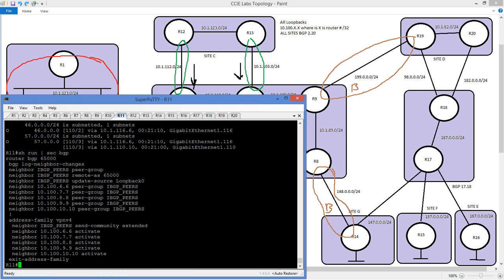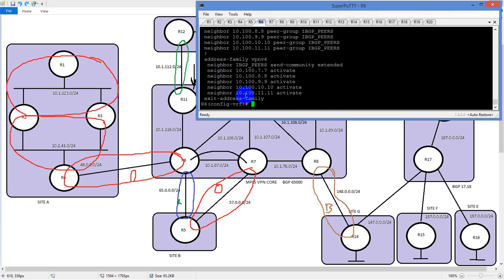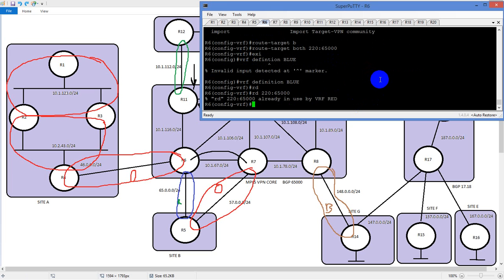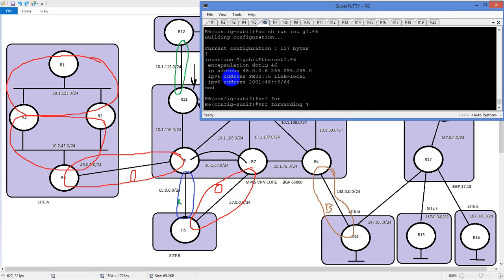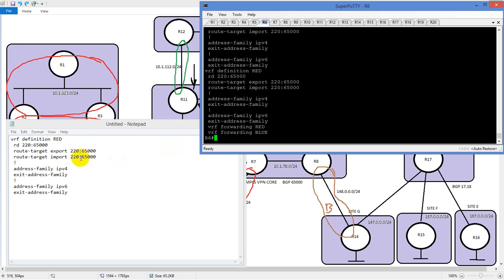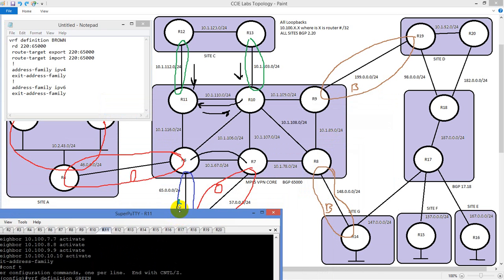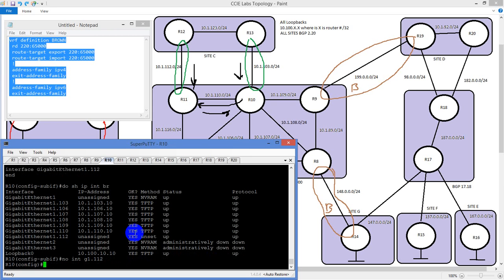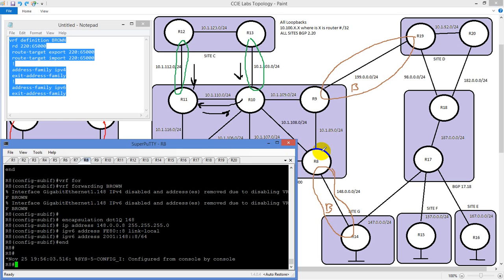CCIE Labs MPLS Full Mesh VRF configuration and verification